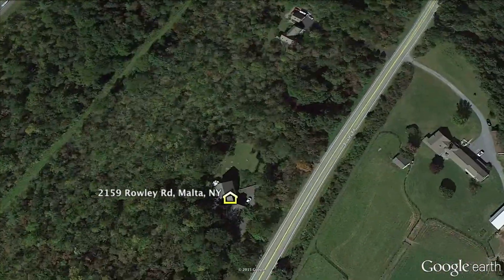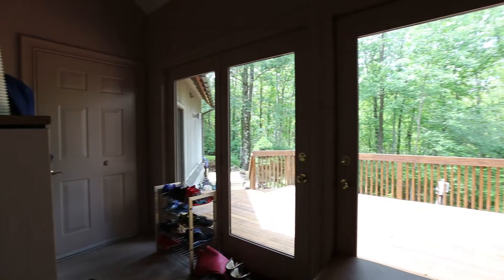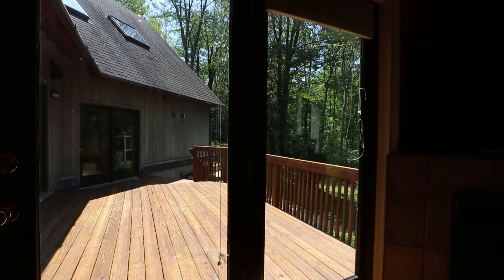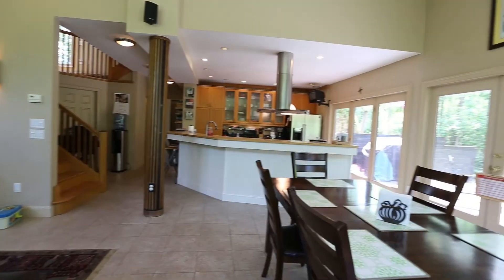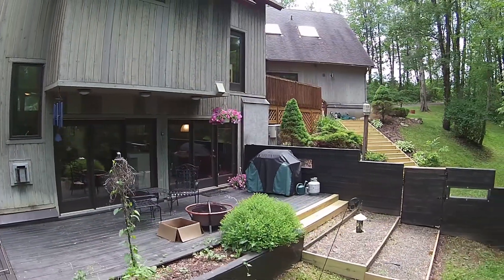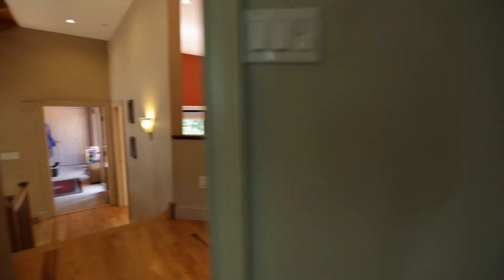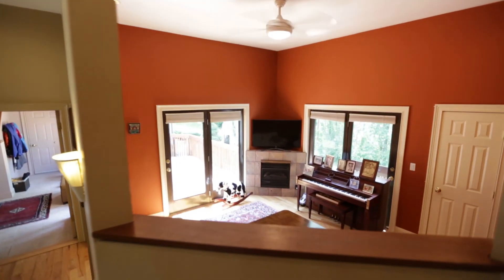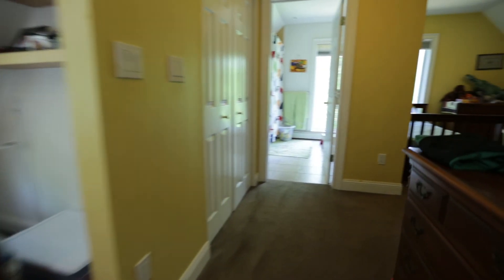2159 Rowley Rd, Malta, NY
Custom contemporary neatly tucked well off the road with a peaceful private setting. 3 levels of living space including 3 en-suites, wood floors, custom built-ins, stone accents, sprawling decks and balconies. This one-of-a-kind home located in the sought-after Saratoga School district with Caroline St. Elementary schools and is less than 10 mins to downtown Saratoga Springs and GLOBALFOUNDRIES. Motivated sellers have priced this well below assessment for a quick sale.